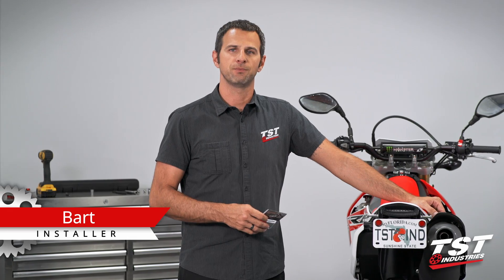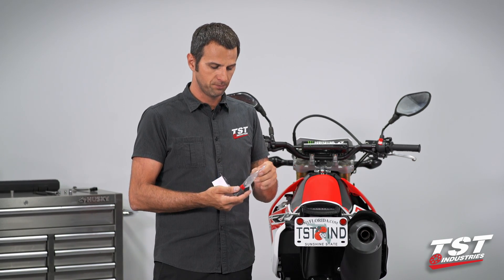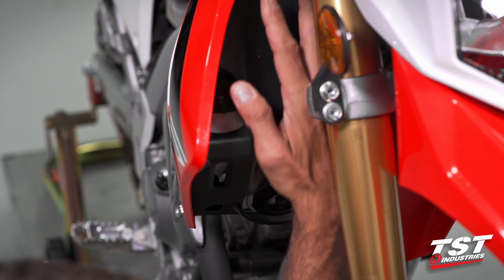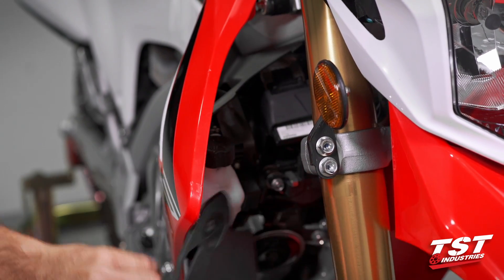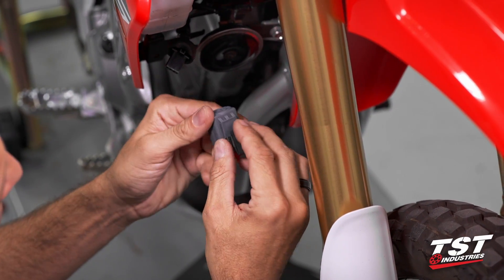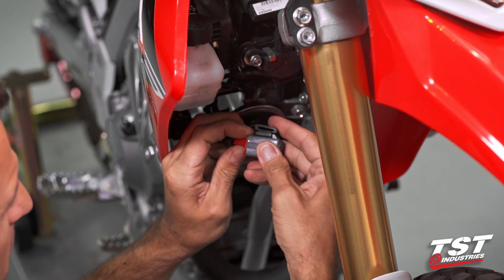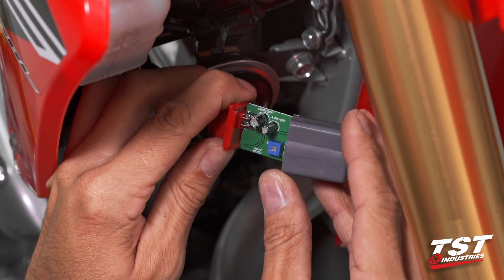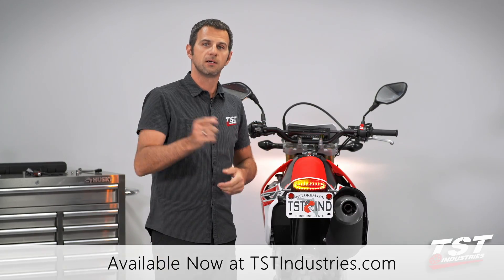How to install an LED Flasher Relay on a 2012-2016 Honda CRF250L by TST Industries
Our plug-and-play Gen2 relay will fix your fast flash rate problem caused by aftermarket signal lights and/or integrated taillight.

If your signal lights flash too fast then this part is your hyperflash solution. It is very easy to install and does not require any special tools as it plugs right into the OEM harness. This component works with the following signal configurations: 1. All stock 2. Stock taillight, aftermarket signals 3. Integrated taillight, stock signals 4. Integrated taillight, aftermarket signals. We designed this part to fit exactly like the OEM part so the installation is a breeze.